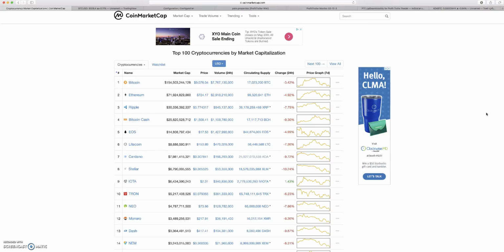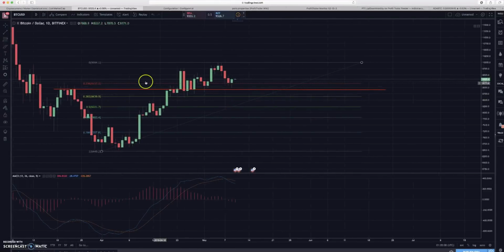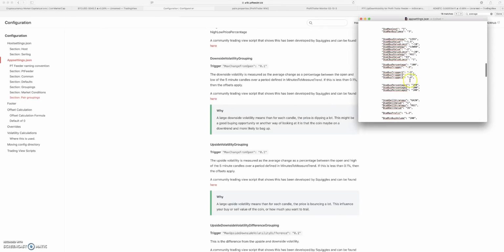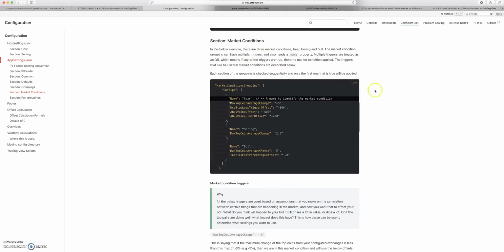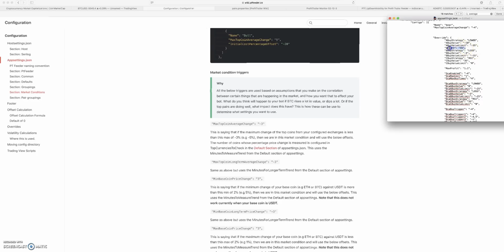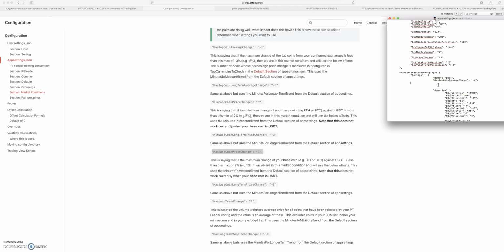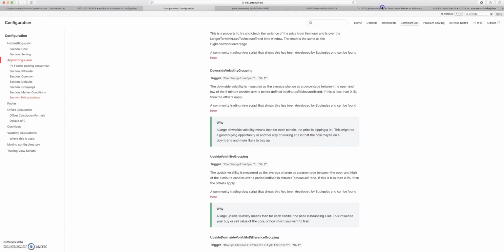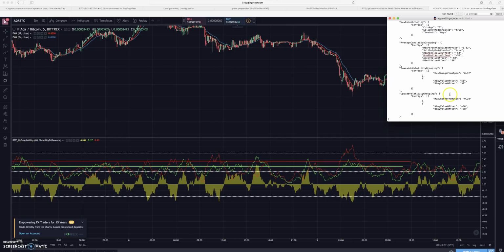Profit Trailer & Feeder BULLETPROOF Settings Overhaul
Profit Trailer and PT Feeder updated settings that will help you take advantage of these crazy market swings.